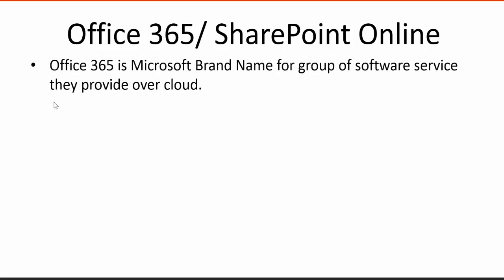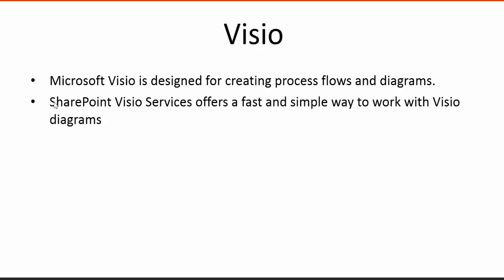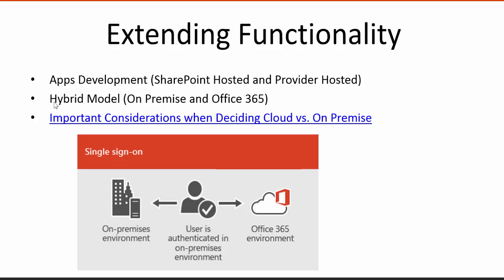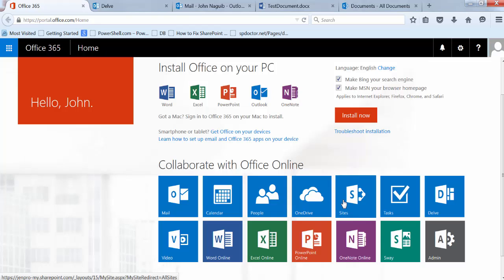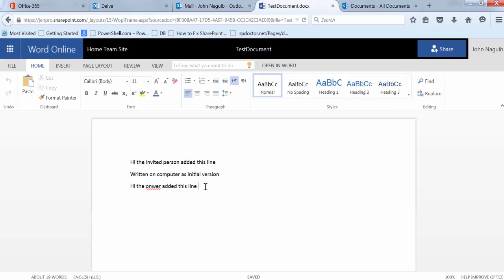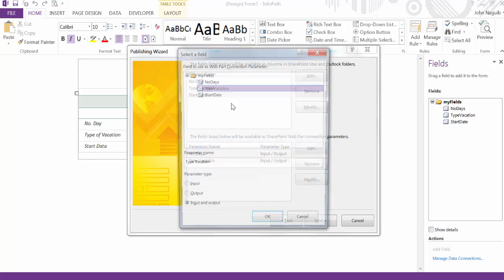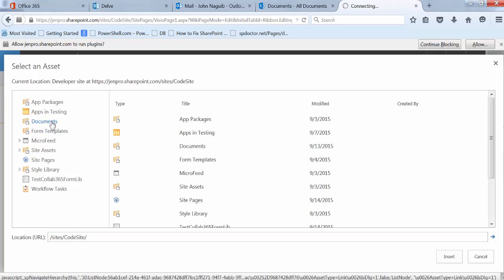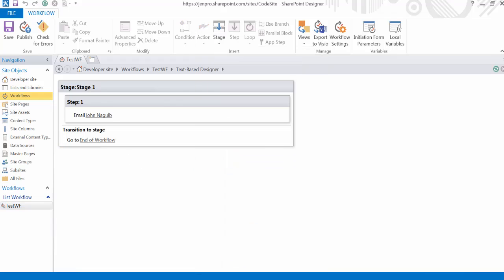SharePoint Online and Office 365 Business Productivity